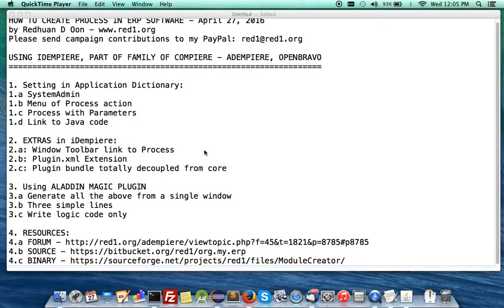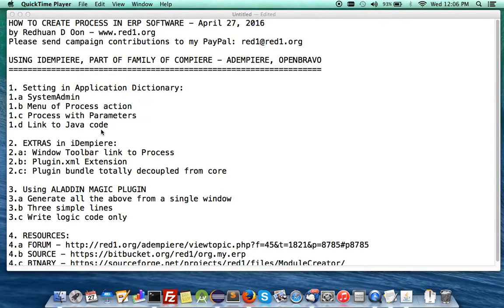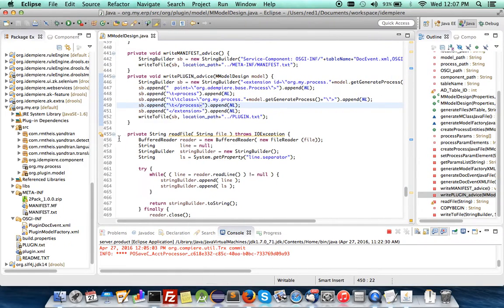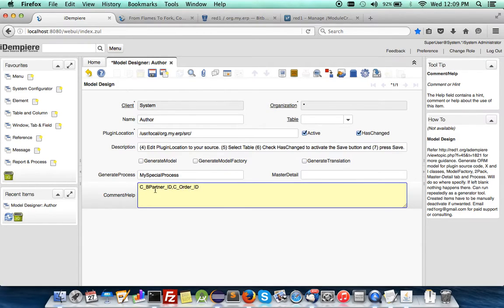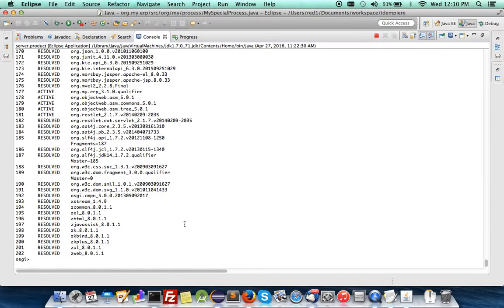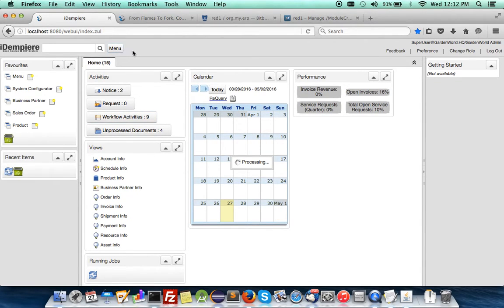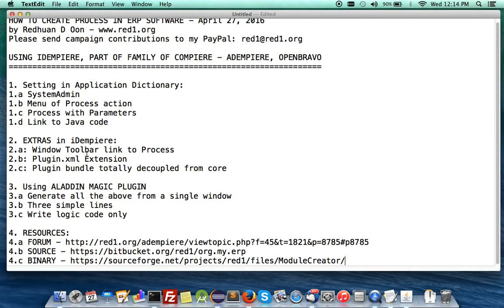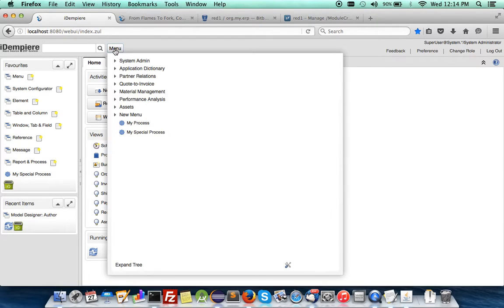Create ERP Software Process Super Fast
Aladdin Magic Plugin for iDempiere can create a process super-fast. The metadata definition and settings all done for you in one click and even attach as toolbar item at the window of your choice. Follow the forum and the other magic tools to give make your ERP experience really smooth sailing.